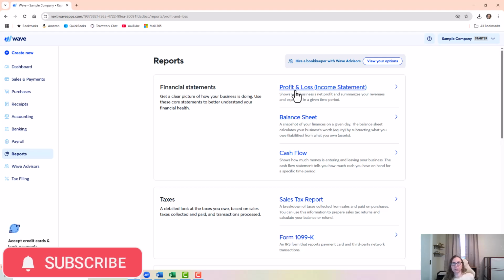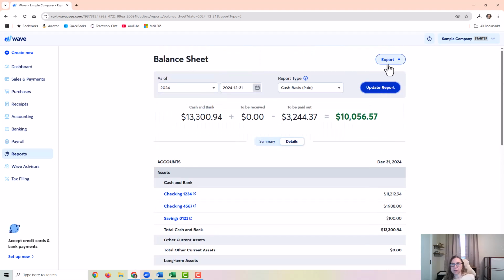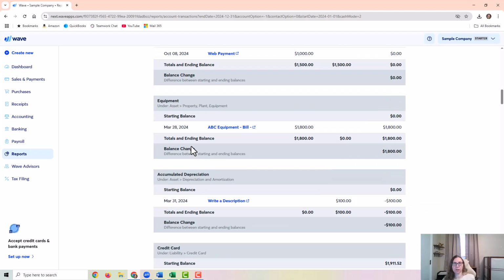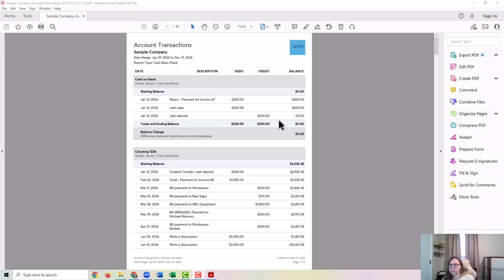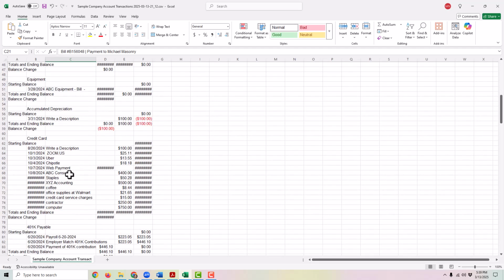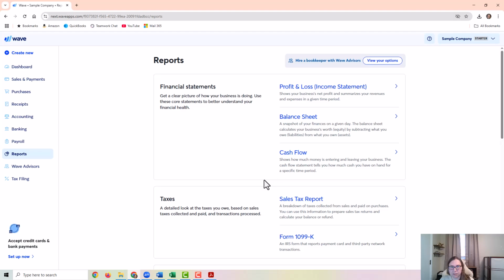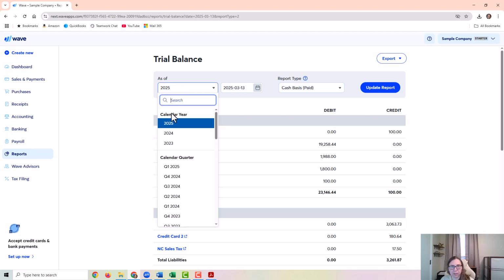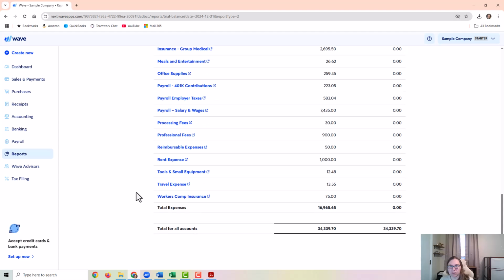Wave Apps: Data Backup Recommendations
This video goes over some reports that you should consider saving as a backup.